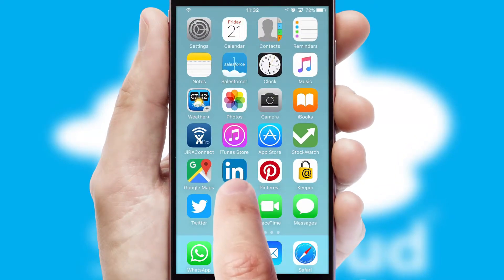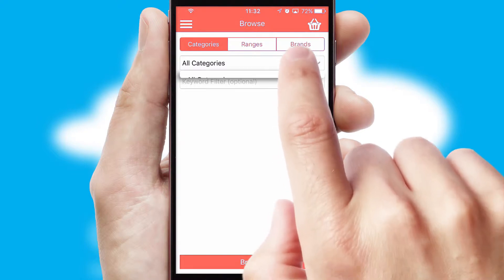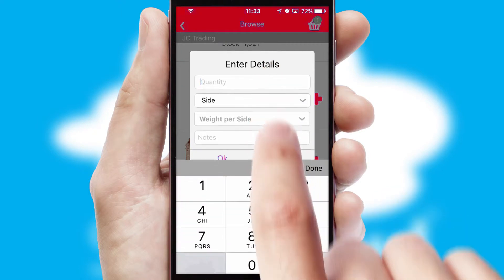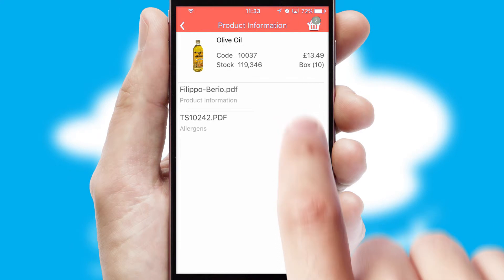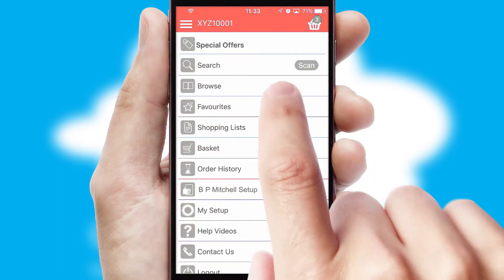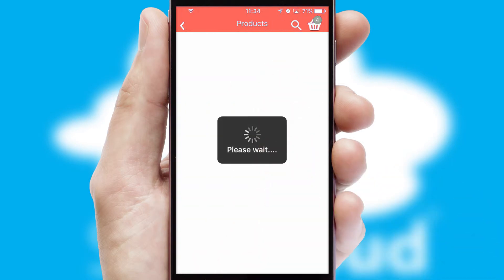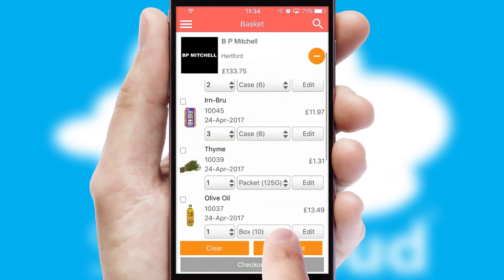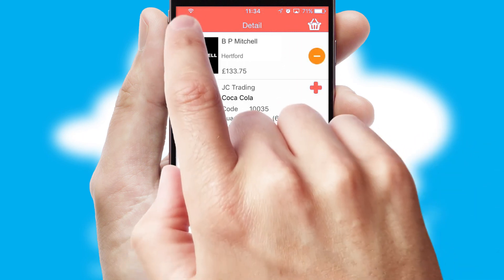B P Mitchell - Mobile App Preview - BPM281W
This is a preview of what a mobile ordering app designed for B P Mitchell and powered by SwiftCloud could look like. This video has been prepared specifically for the team at B P Mitchell and not for general marketing purposes.